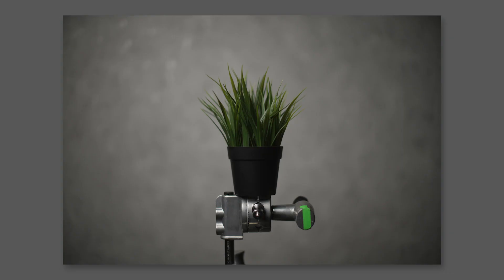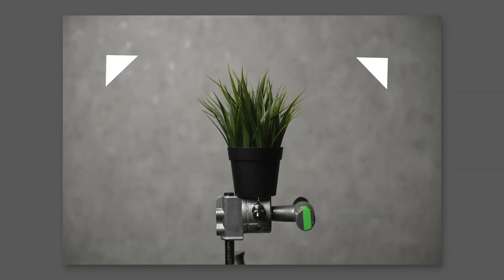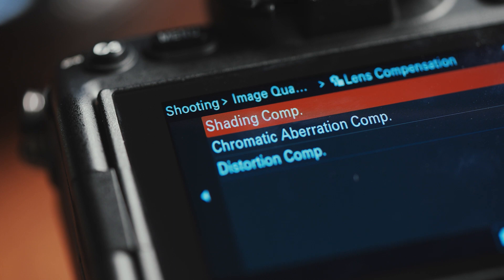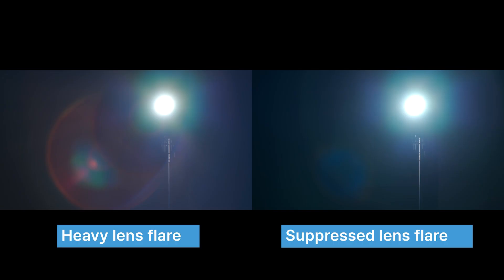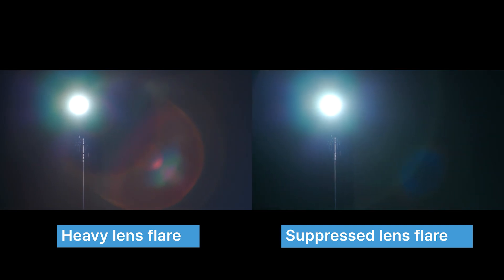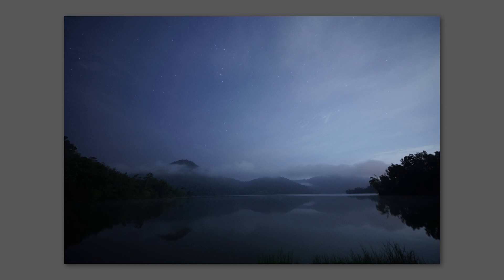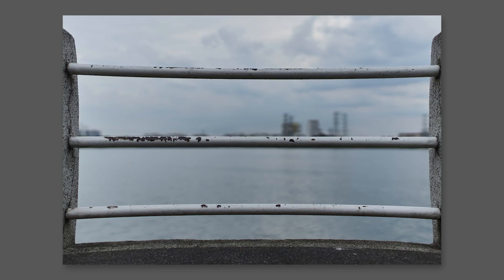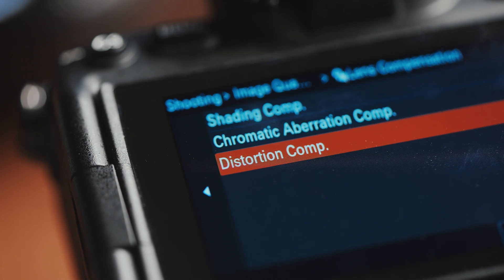Camera Lens Quality Explained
What makes one lens better than another? @zy_cheng walks us through common lens characteristics in this video 📷

00:00 What is image quality?
00:24 Sharpness
01:20 Vignetting
02:00 Chromatic aberration or color fringing
02:35 Lens flare
03:22 Coma
03:51 Lens distortion (pincushion, barrel)

Try now and access over 40,000 music tracks and 90,000 sound effects for your content

We believe in a world where music can flow freely and fairly across timezones, borders, audiences and channels. Thank you for being a part of our community! ♫